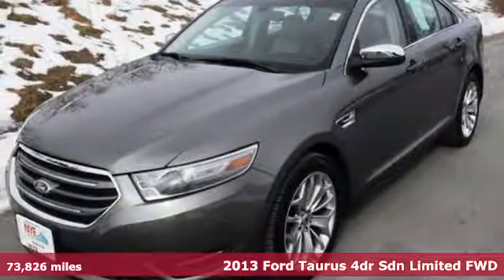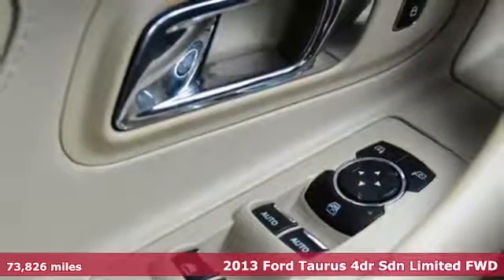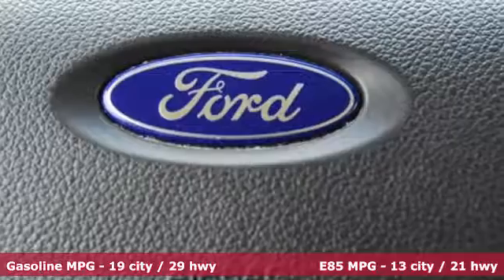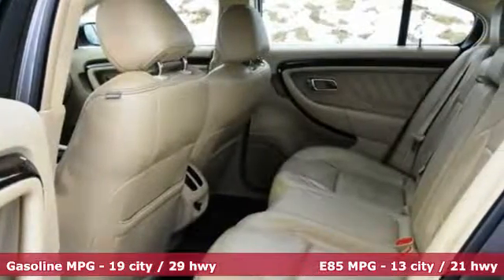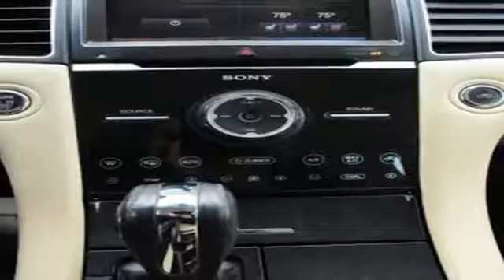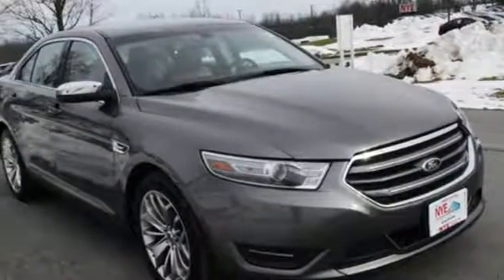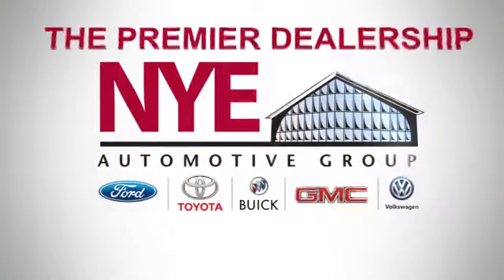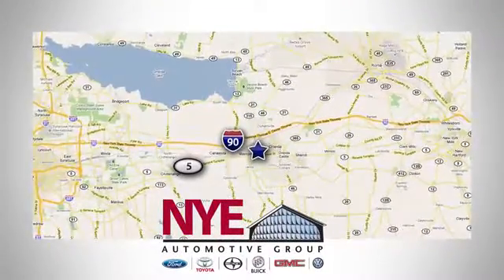2013 Ford Taurus Utica NY Oneida, NY BF1269A - SOLD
Year: 2013
Make: Ford
Model: Taurus
Trim: Limited
Engine: 6 Cyl. 3.5L
Transmission: Automatic
Color: Gray
Mileage: 73826
Stock #: BF1269A
VIN: 1FAHP2F82DG218547

Address:
1441 Genesee St.